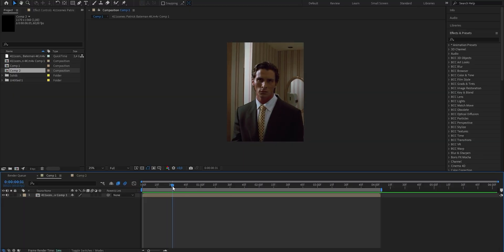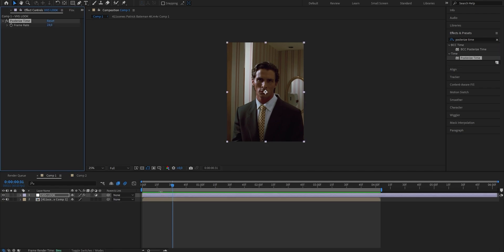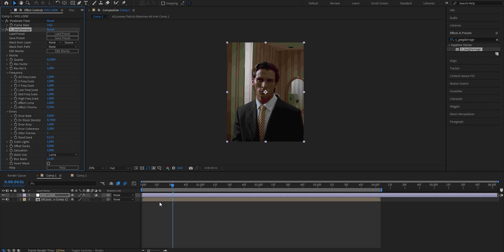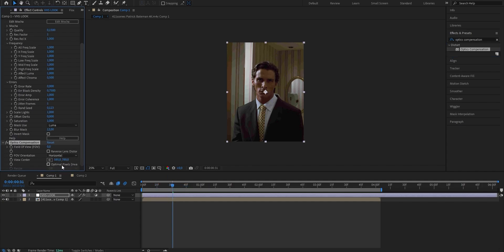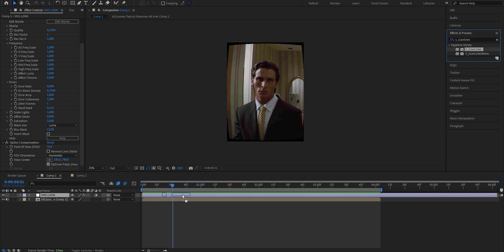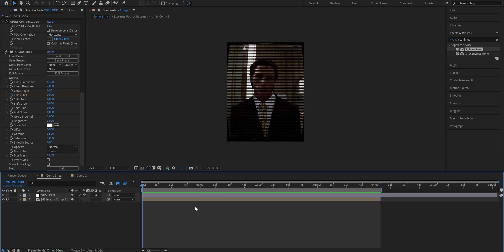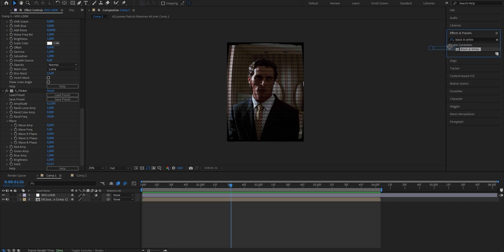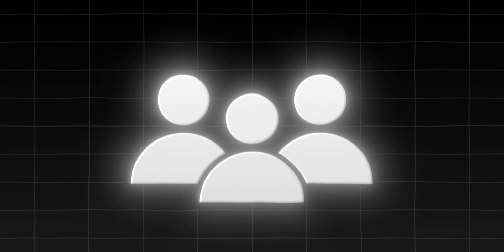HOW TO: Make VHS Effect I After Effect's Beginner Guide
After Effects VHS look. Ae vhs effect. Tiktok vhs effect after effects tutorial. Beginner guide after effects.